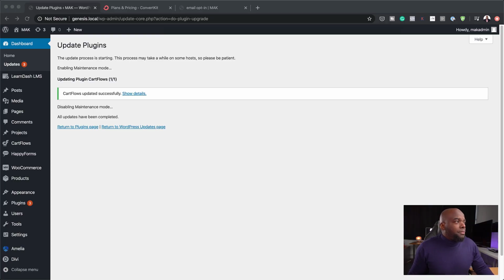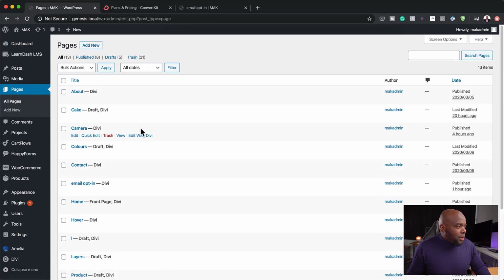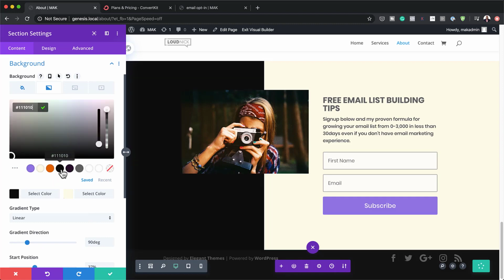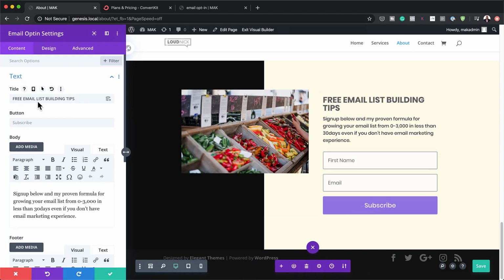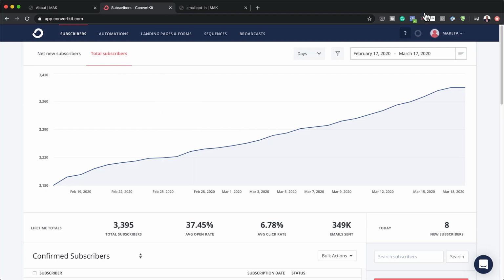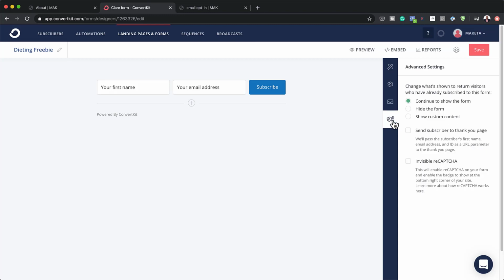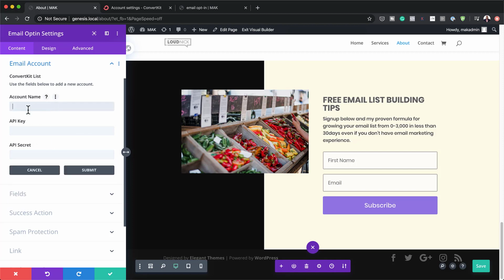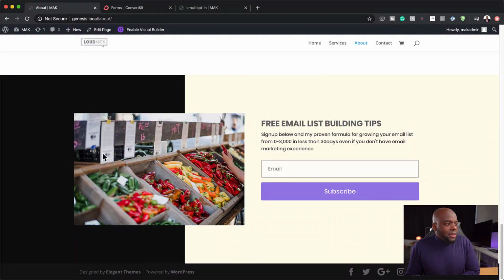How to build an email list from scratch using Covertkit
In this tutorial, I am going to show you how to build an email list from scratch using Covertkit.